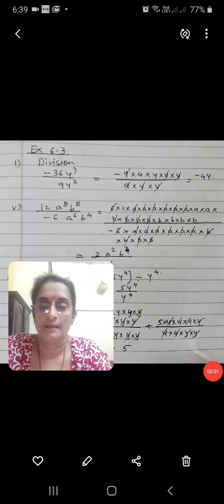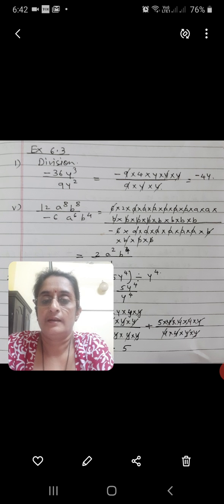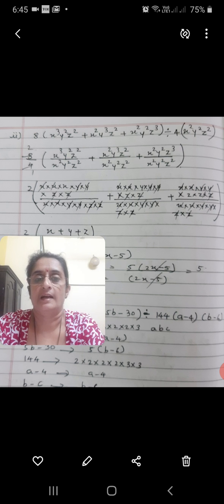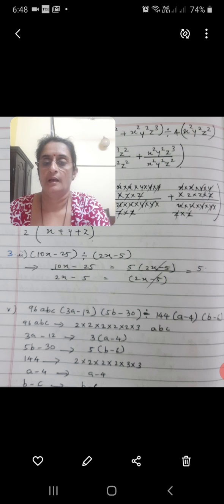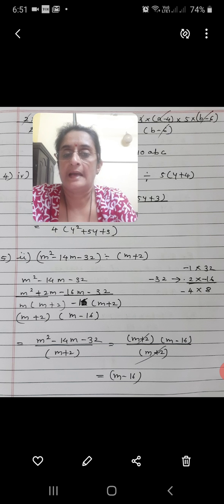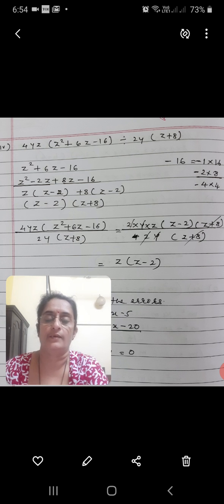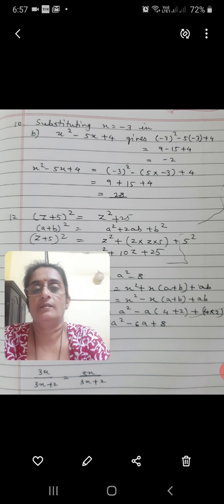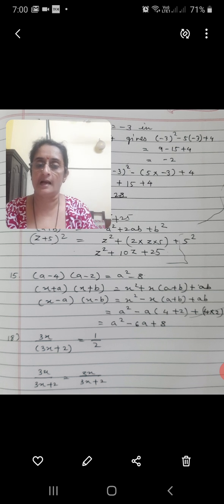Factorization 2 8 B